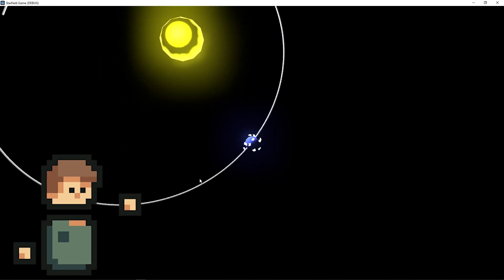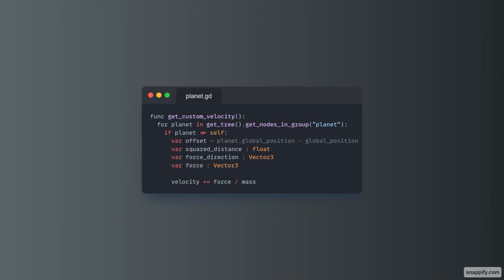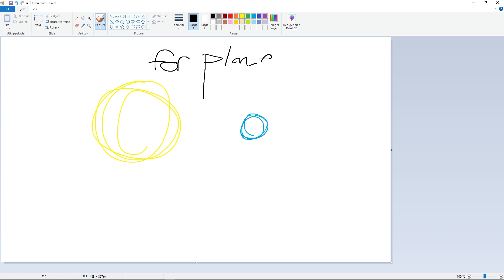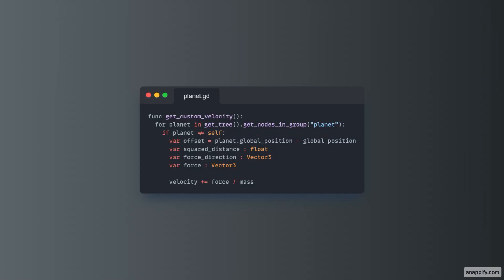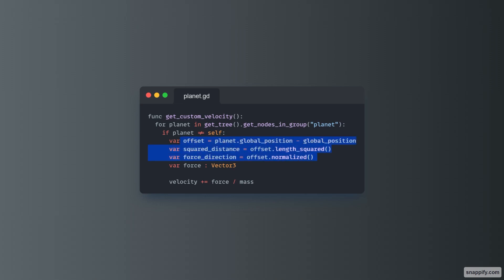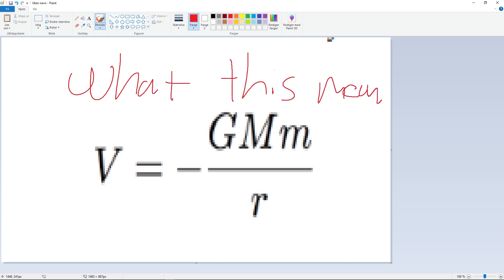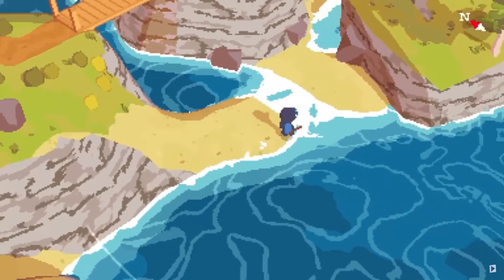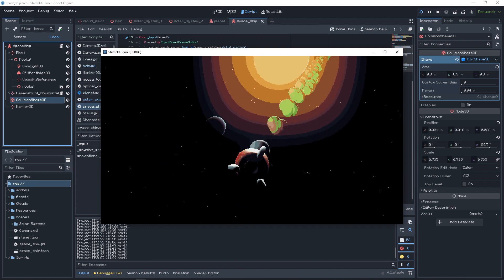How I Simulated an ENTIRE Solar System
Updates there almost daily :)

Hi Im Loui a Indie developer who has been using godot for almost a year now.